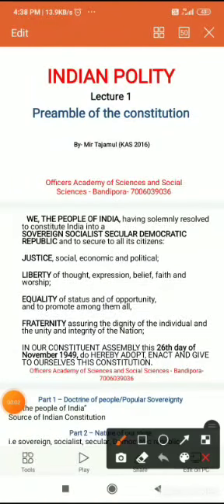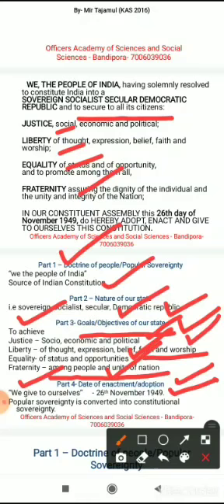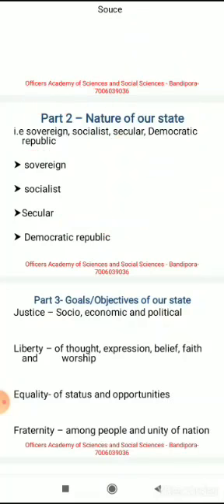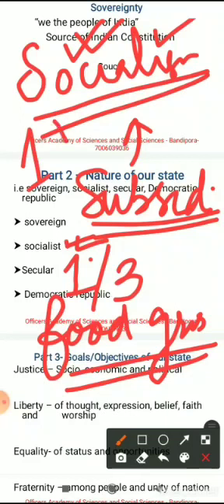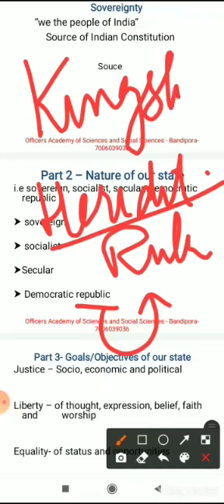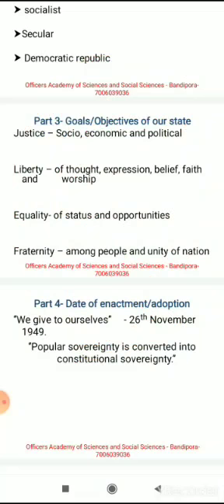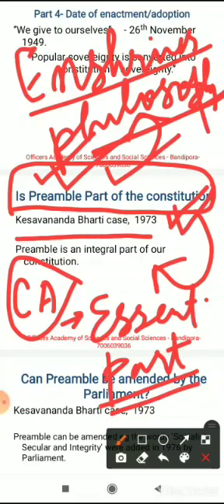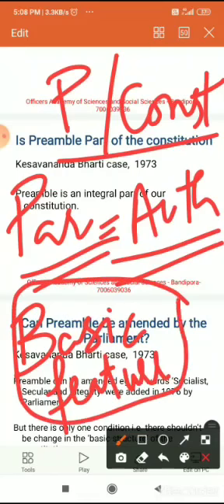INTRODUCTION TO INDIAN CONSTITUTION | MIR TAJAMUL